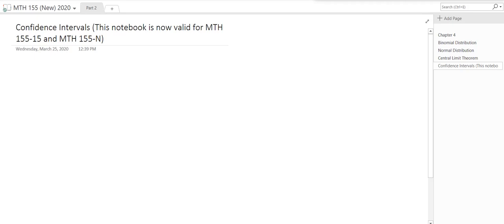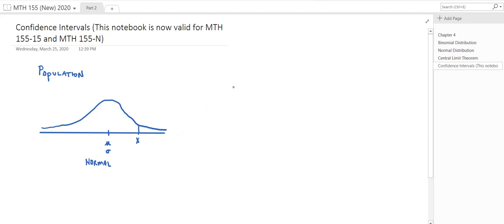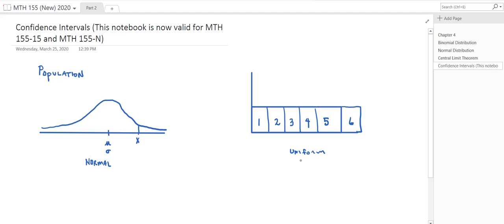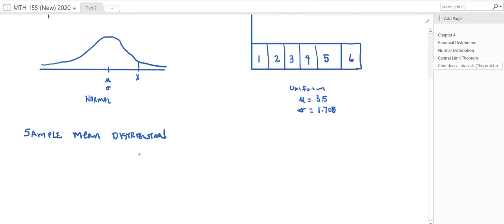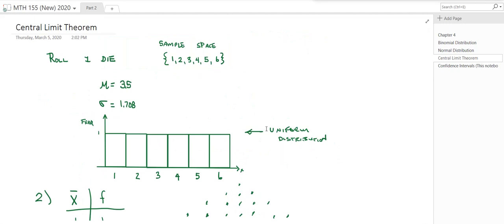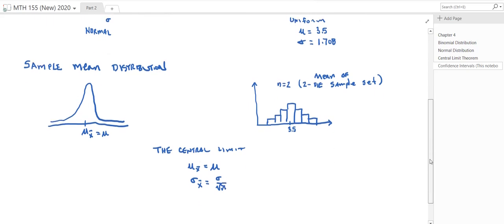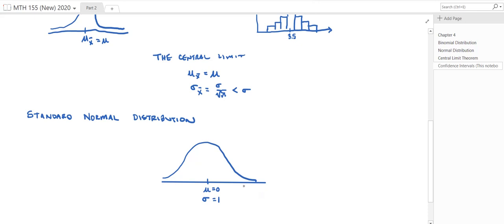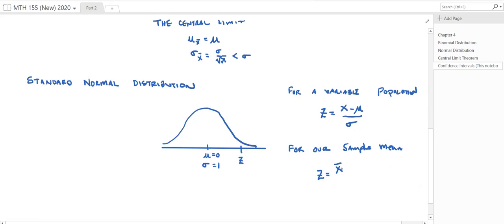MTH 155 Conf Interv Intro